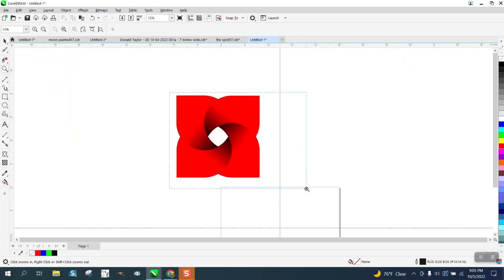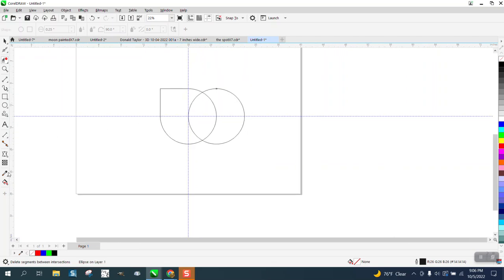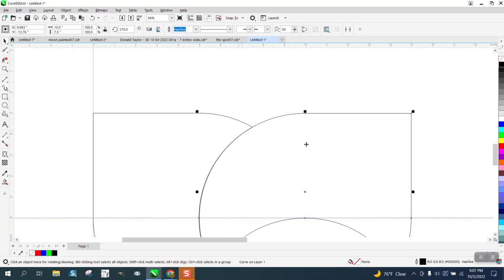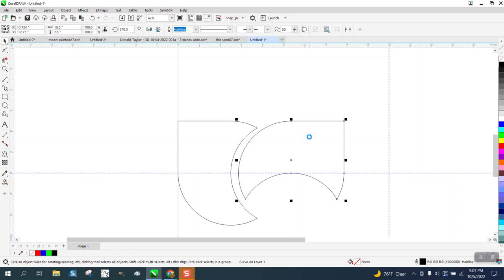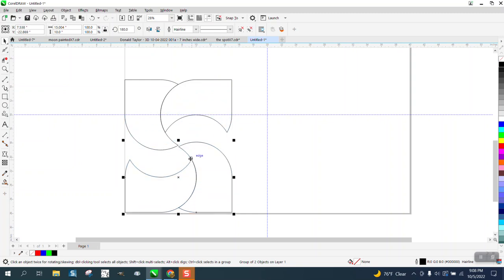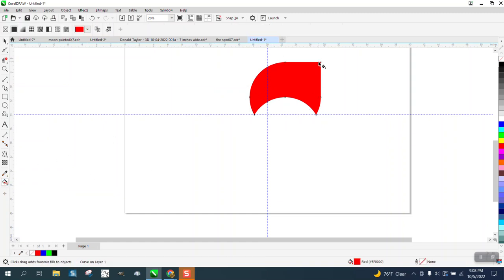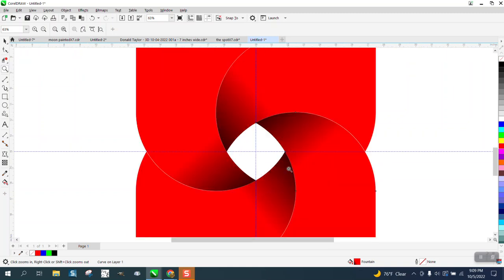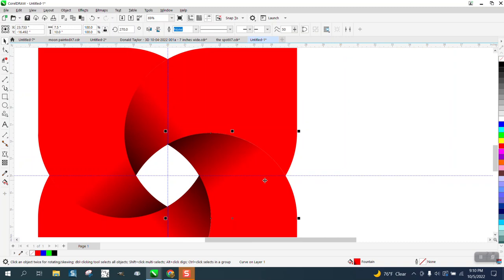Corel Draw Tips & Tricks Draw this 3D looking Pattern